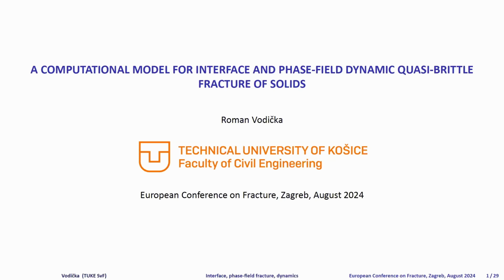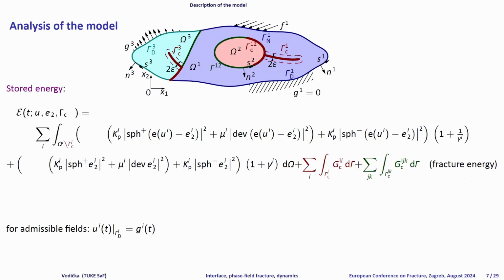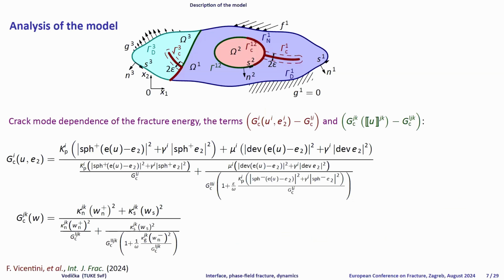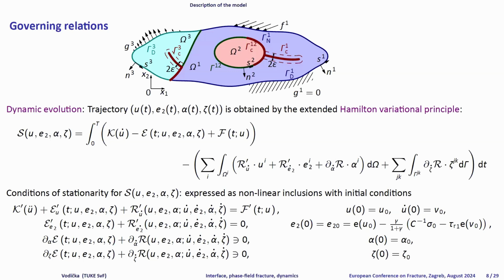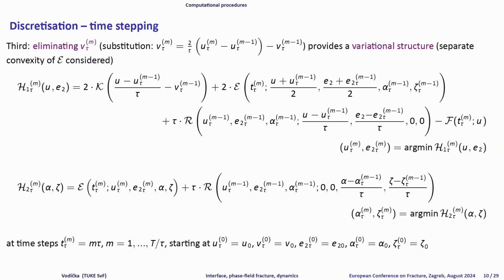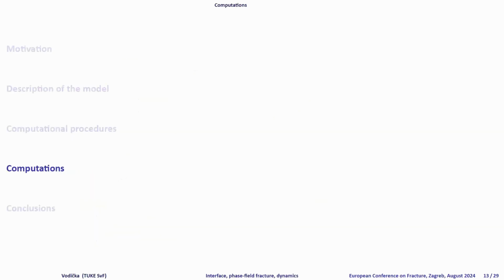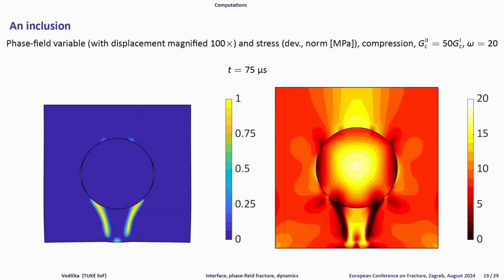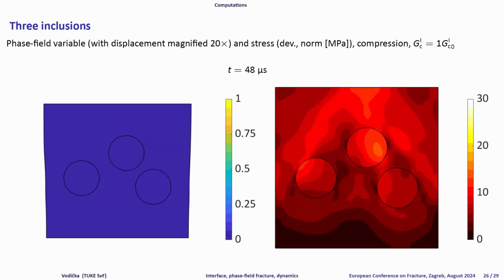A COMPUTATIONAL MODEL FOR INTERFACE AND PHASE FIELD DYNAMIC QUASI BRITTLE FRACTURE OF SOLIDS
Vodička, Roman